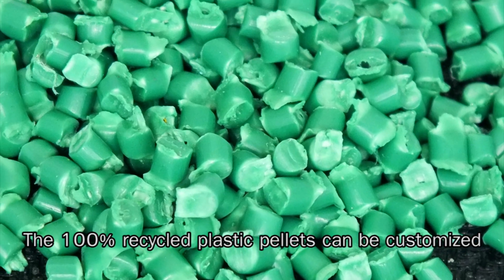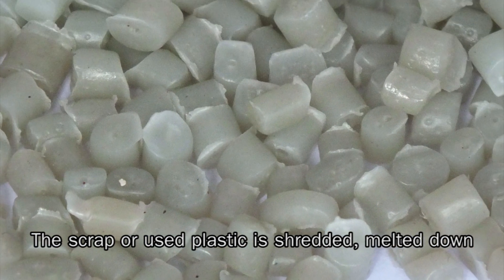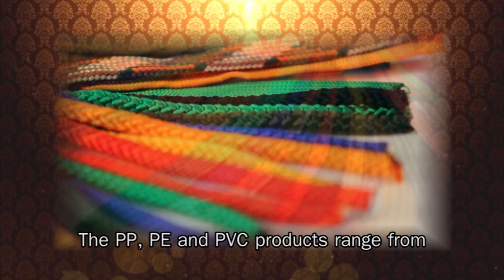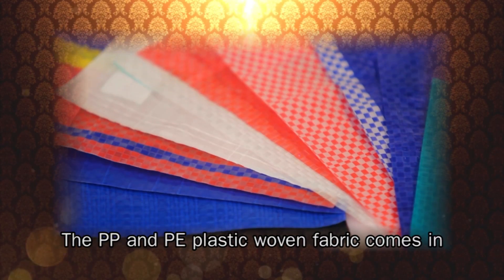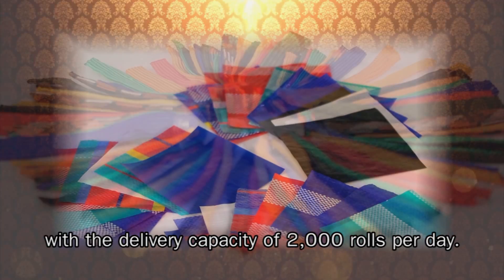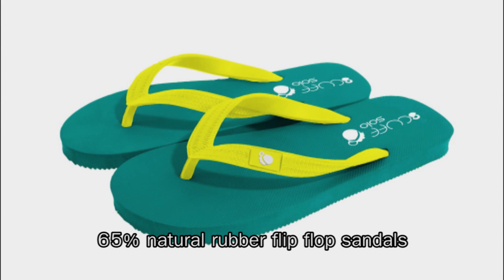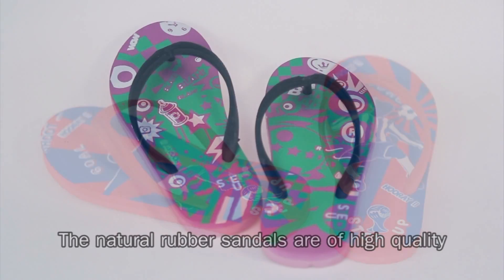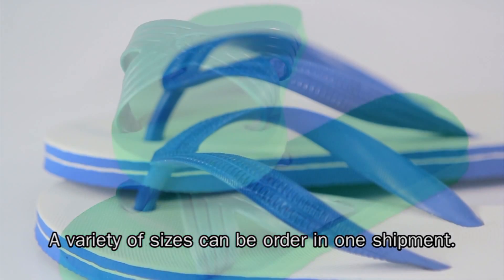Poonsinsiri Co., Ltd.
A manufacturer and distributor of recycled plastic pellets and PP, PE and PVC products and 65% natural rubber flip flop sandals, manufactured and distributed under three brands: Step up, Scuff and Ladybug.